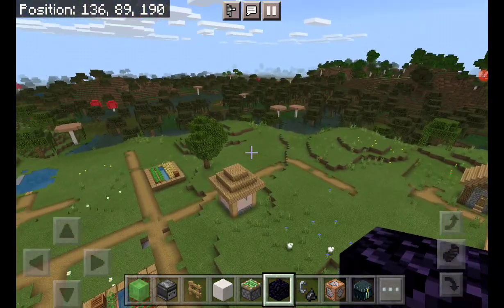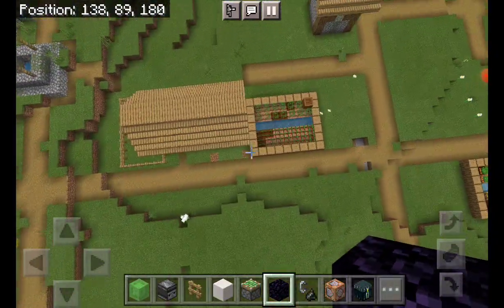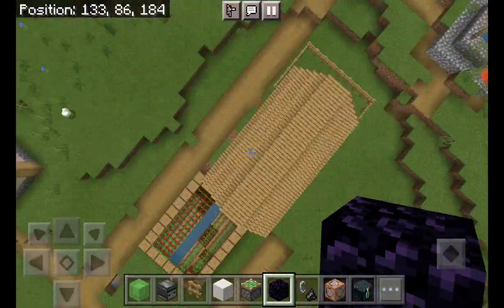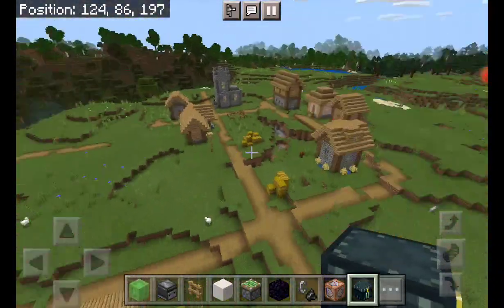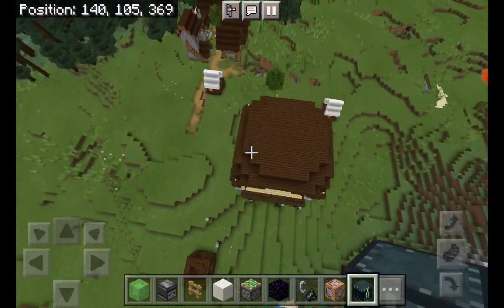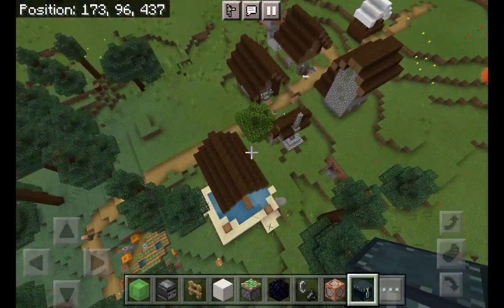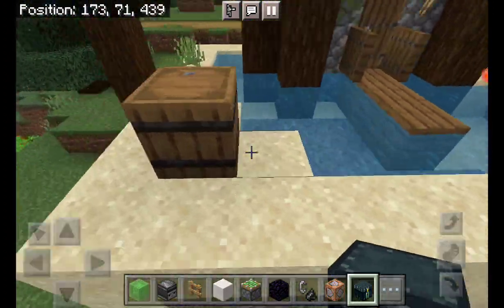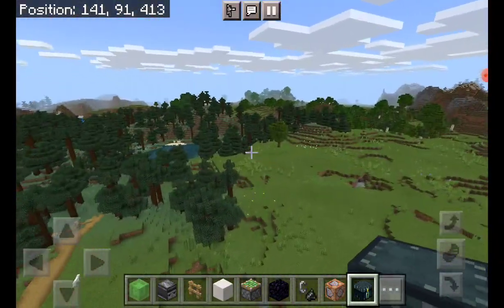a crazy seed I got